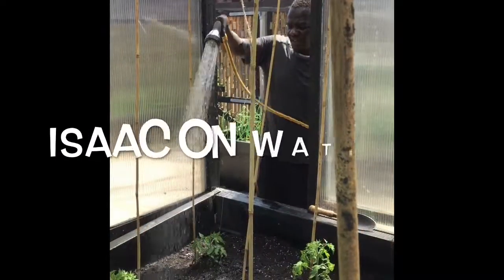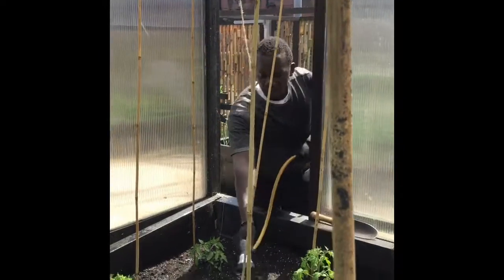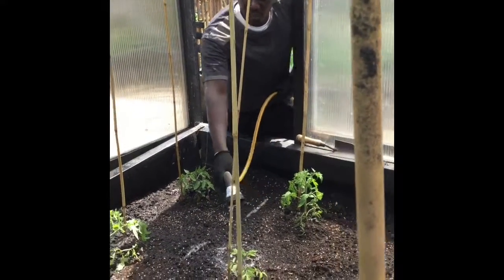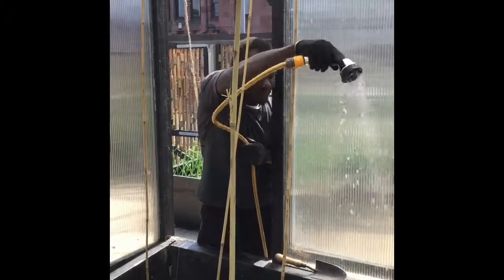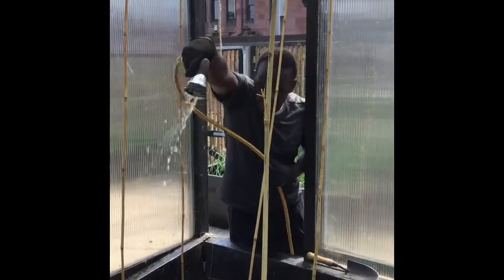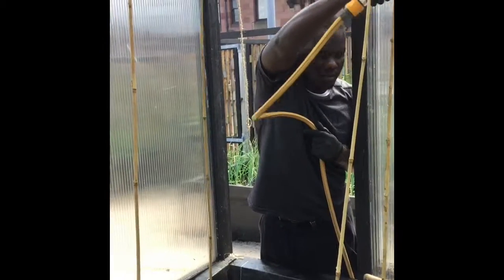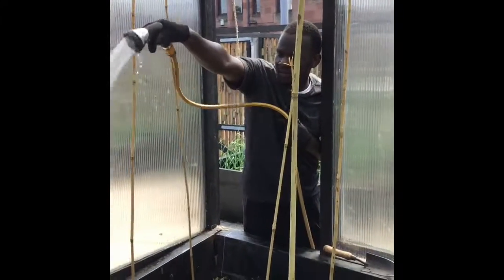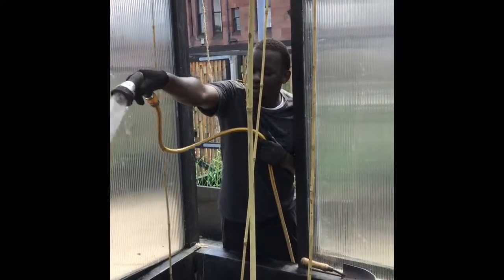Volunteer Isaac on Watering at Concrete Garden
With all the sunny weather we have had in recent times, it's very important to make sure your plants are kept well hydrated.

One of our volunteers Isaac shows us his top tips.
Do a Little Change a Lot offers a diverse range of volunteering opportunities in North Glasgow.

If you would like to find out more about volunteering with us get in touch!